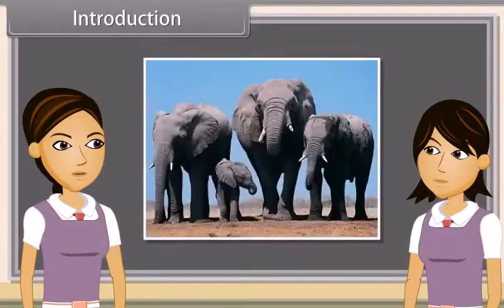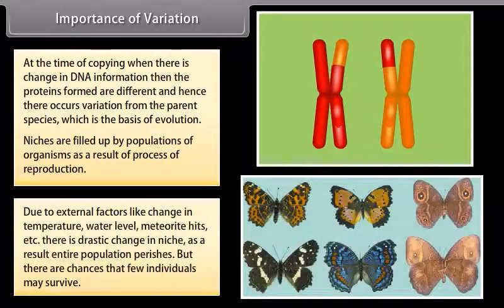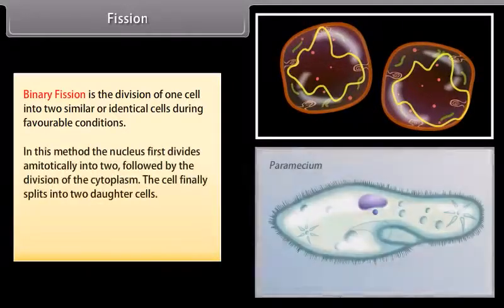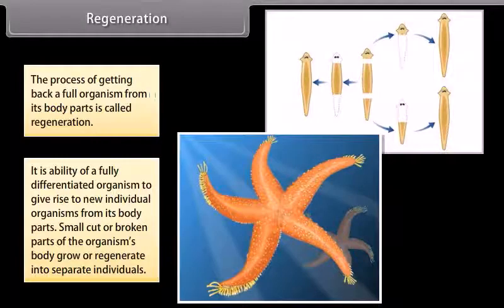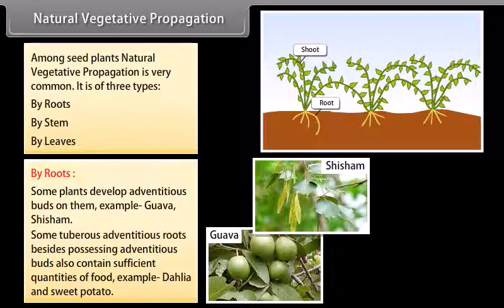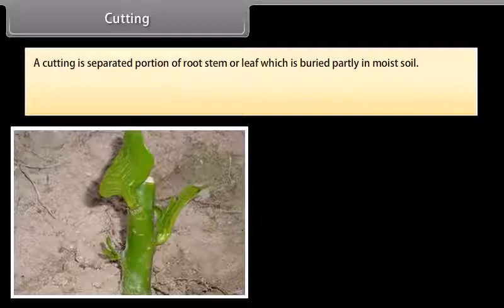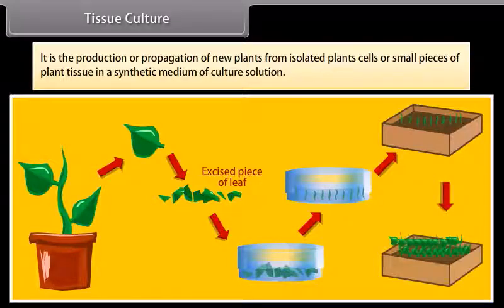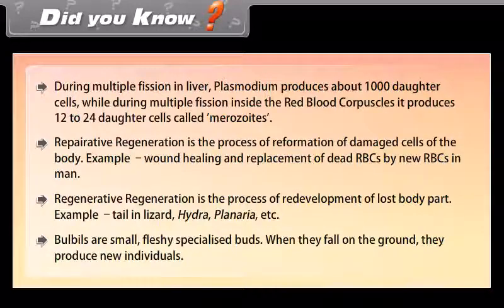NCERT Class 10 English Medium, Science Chapter - 8 How Do Organisms Reproduce I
Learn "Chapter 8'" (How Do Organisms Reproduce I) Science in Class 10